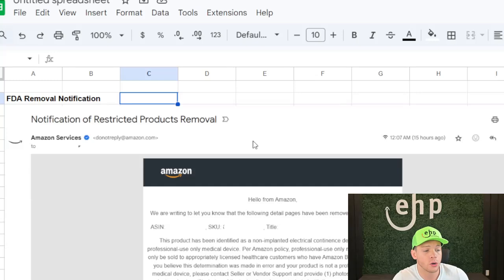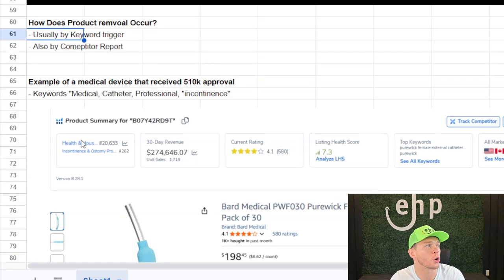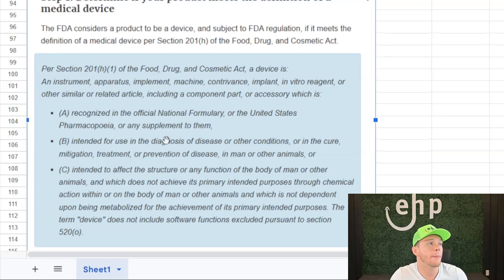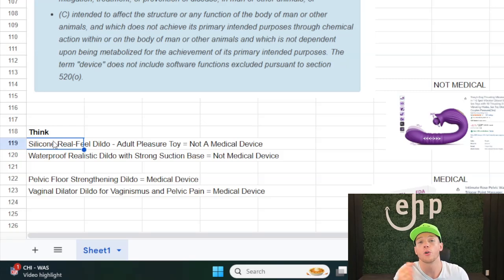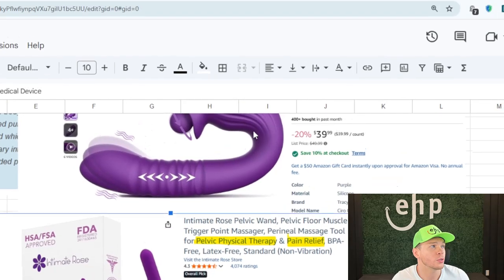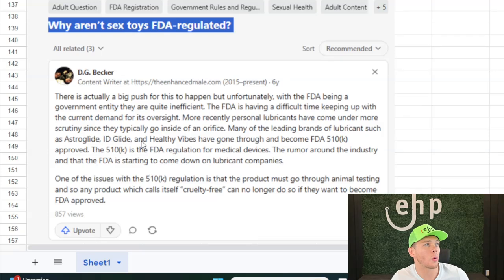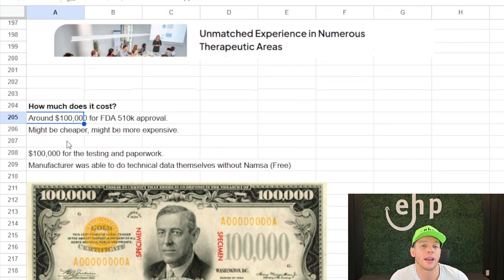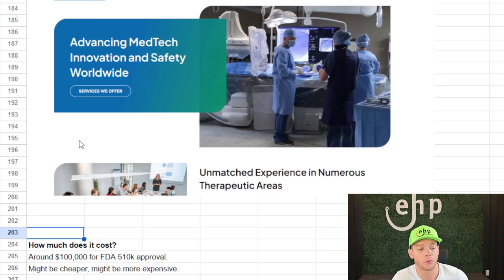Amazon FDA 510(k) Removal & Reinstatement Explained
Are you struggling with an Amazon FDA removal?

📌 Key Takeaways from this Video:
✅ Understand why Amazon removes listings for FDA-related issues
✅ Learn the exact steps to file a strong and successful appeal
✅ Discover the most common mistakes sellers make (and how to avoid them)
✅ Get insights on compliance and documentation that Amazon actually accepts
✅ See real-world strategies to speed up reinstatement
✅ Protect your account from future FDA enforcement actions
✅ Learn how to craft winning appeal letters that Amazon responds to
✅ Explore how proactive compliance can save your business time and money

💡 Pro Tips:
✅ Always keep your compliance documents updated and ready
✅ Avoid copy-paste appeals — tailor your response to the violation notice
✅ Use professional, fact-based language instead of emotional pleas
✅ Include supporting evidence (lab reports, certificates, etc.) to back your claim
✅ Don’t wait — delayed appeals lower your chances of reinstatement
✅ Keep a compliance checklist for every product you launch
✅ Consider professional help if your first appeal is denied

By the end of this video, you’ll know exactly how to fight back against Amazon FDA removals, file a winning appeal, and get your listings reinstated FAST.

Drop a comment if you’ve faced an FDA removal and want us to cover specific strategies!

00:00 – Introduction & 510K Listing Suspension
01:01 – Why Products Get Removed on Amazon
01:53 – What is FDA 510K?
05:02 – Strategies to Circumvent 510K Requirements
06:42 – FDA 510K Approval Process & Costs
08:01 – Summary & Next Steps for Amazon Sellers